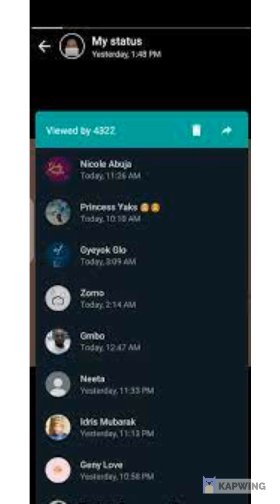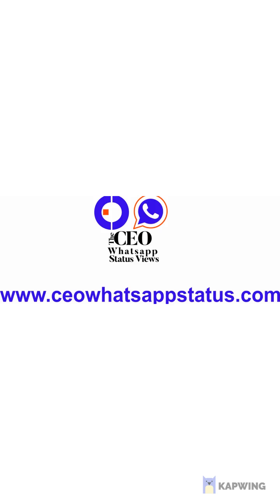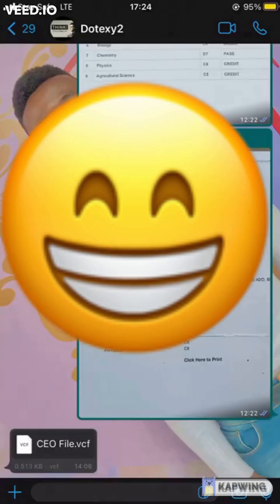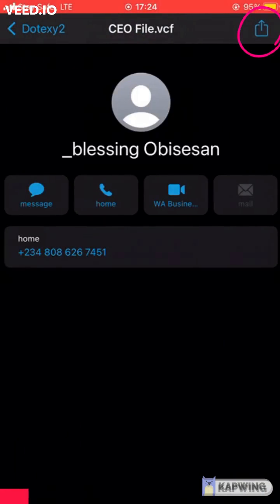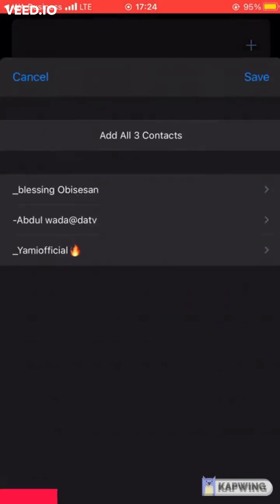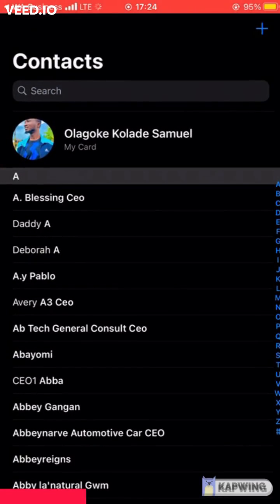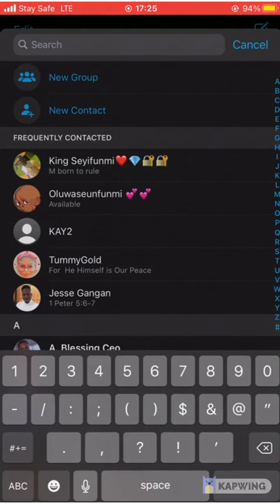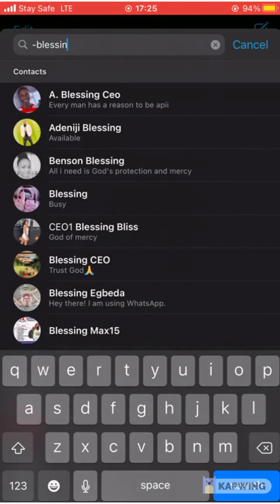How to use and save VCF file on iPhone for whatsapp status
This short video teach you how to save VCF file on any iPhone, just follow the simple procedure. Thank you